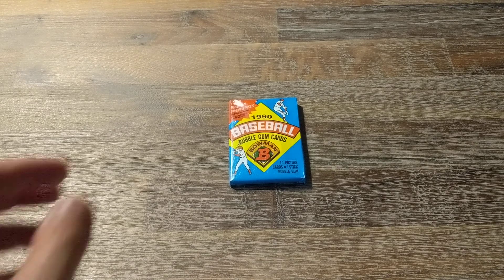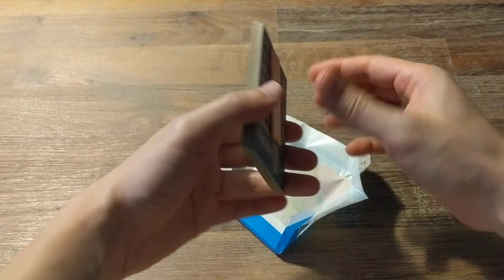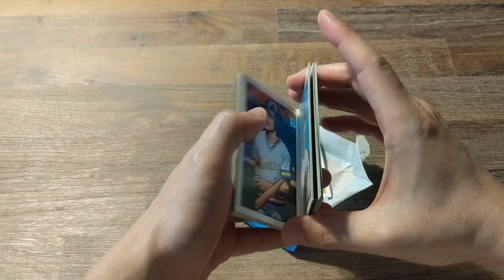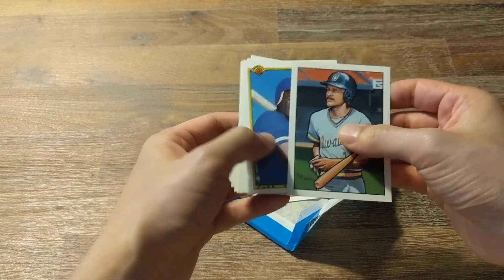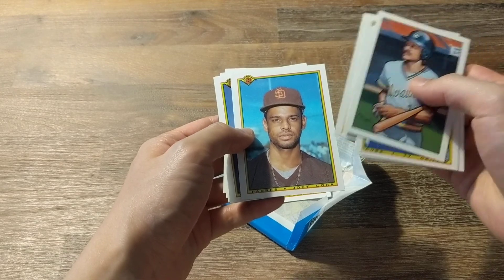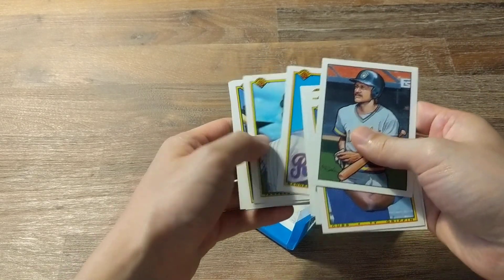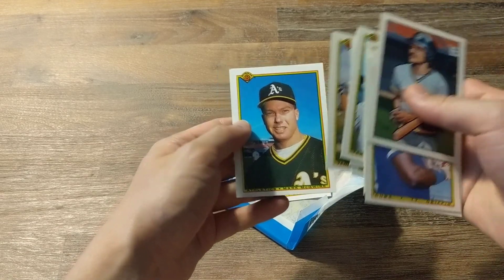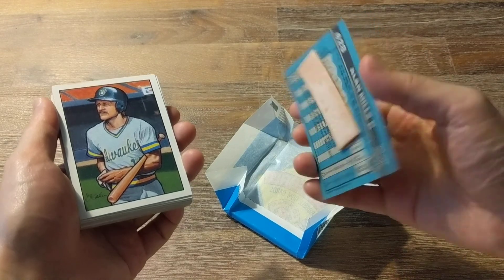July 14, 2018 - Pack # 14 - 1990 Bowman Baseball cards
Opening my 14th pack from this set.